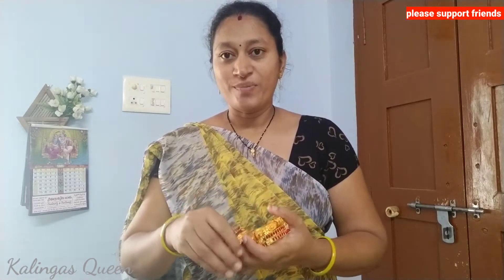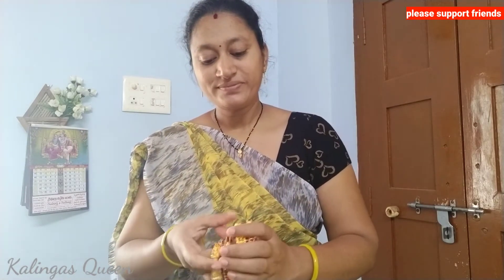vlog Meesho లో తీసుకున్న లక్ష్మి దేవి బాంగిల్స్ quality 👌 మీకు నచ్చితే please లైక్ చేయండి friends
code s-59317294

ఈ video చివరి వరకు చూసి నచ్చితే లైక్ చెయ్యండి friends 😍 please